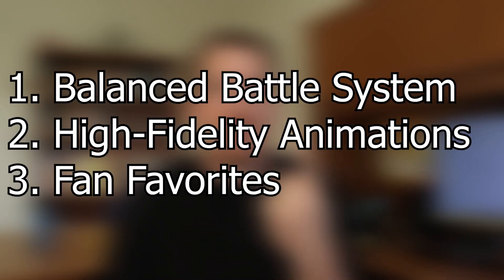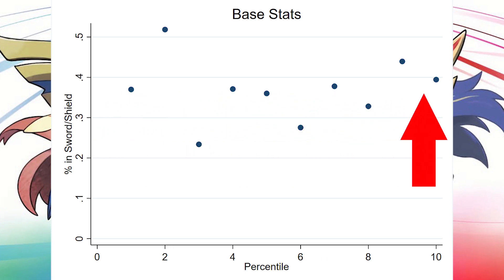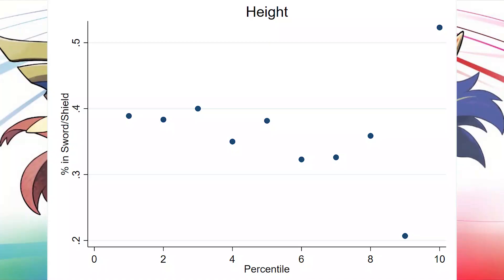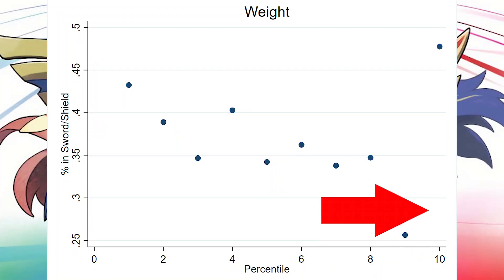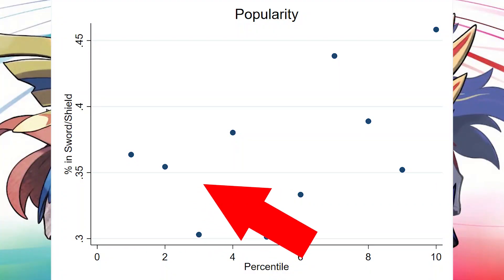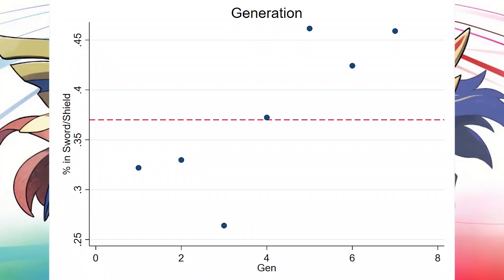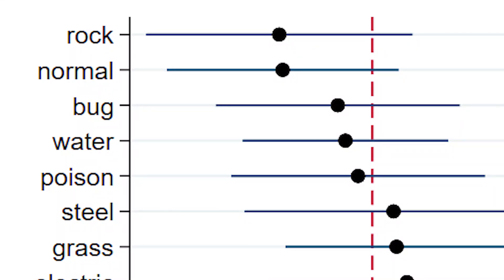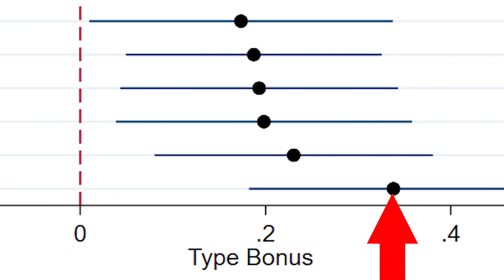An Economic Analysis of Dexit (Relevant for Isle of Armor and Crown Tundra)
The biggest controversy about Pokemon Sword and Shield is that Game Freak cut the National Dex. But which Pokemon survived Dexit? I collected data on the past Nintendo games to analyze which factors helped Pokemon from previous generations survive.

Now that Game Freak has announced 200 new Pokemon in the Expansion Pass DLC, we'll have to see which ones stick. Stay tune for an analysis of Isle of Armor and Crown Tundra.